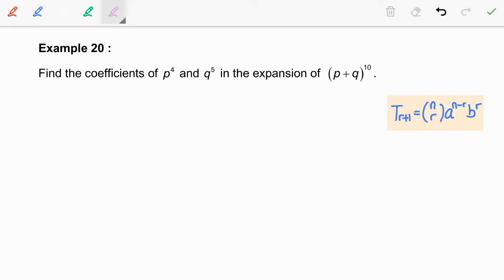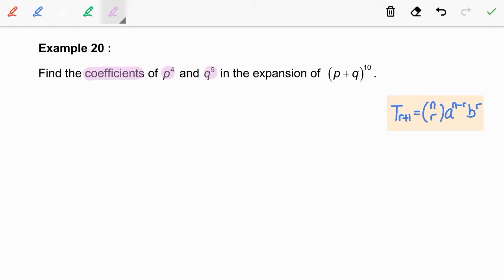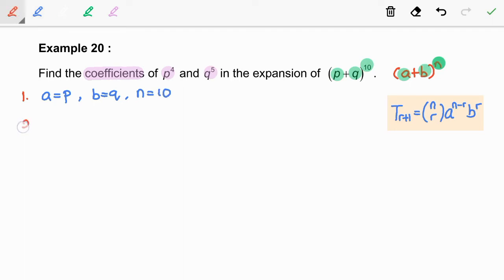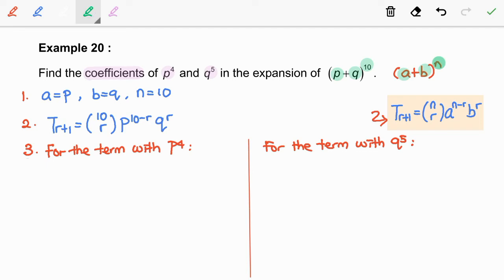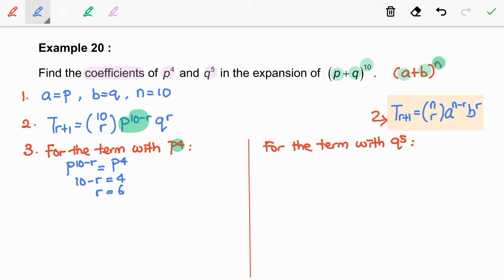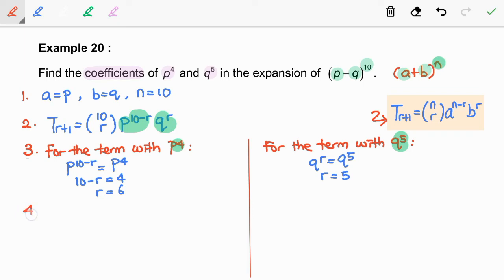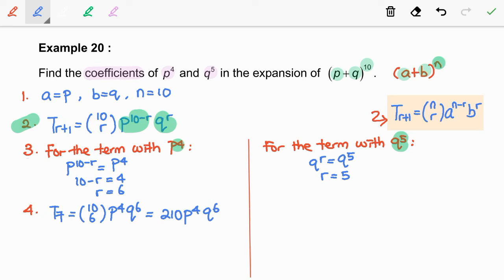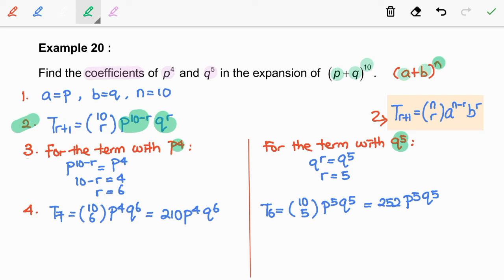T3.2E17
Coefficient in a binomial expansion